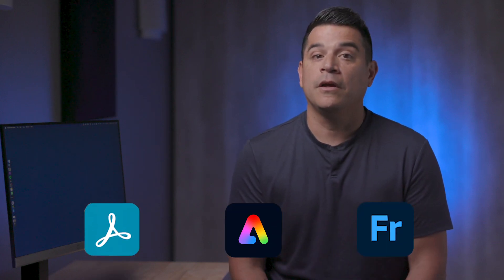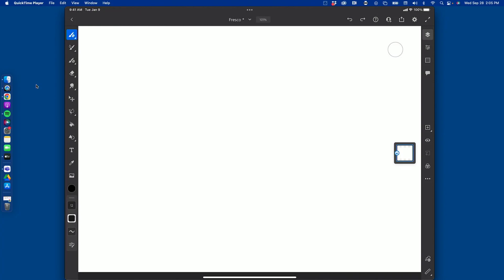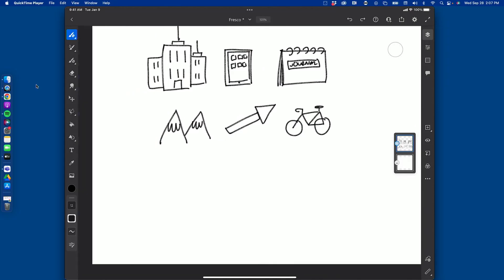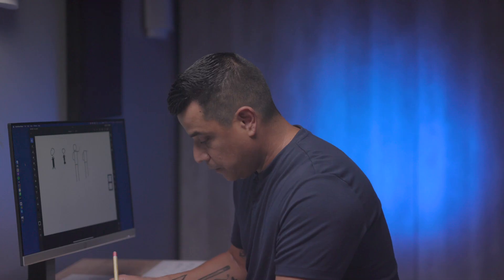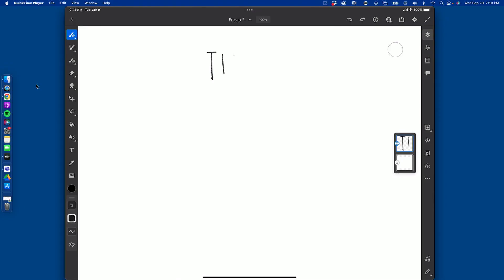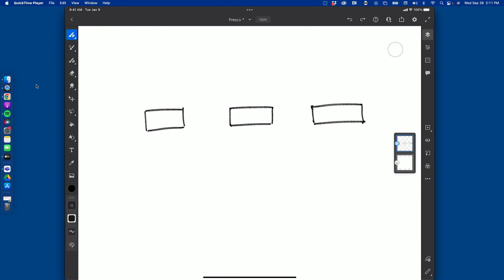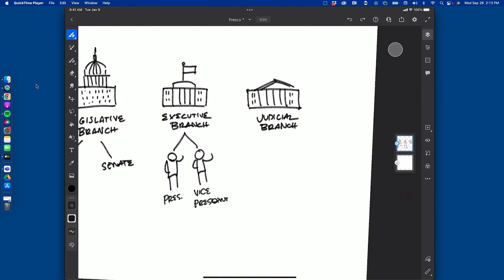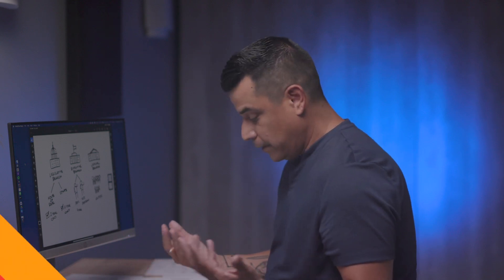Teaching with sketchnoting | Sketchnoting with Adobe Express, Fresco and Scan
In this 30-minute, self-paced Lightning Learning course, Manuel Herrera shows you how easy it is to get started with sketchnoting in any subject with Adobe Express, Fresco and Scan.

In this video, Manuel introduces the idea of digital sketchnoting by creating a “visual alphabet” that will help you and your students convey a lot of meaning in just a few quick sketches.